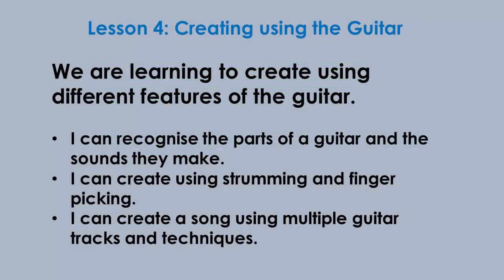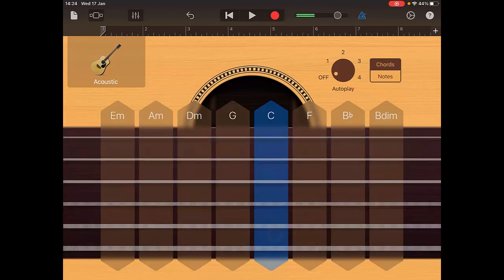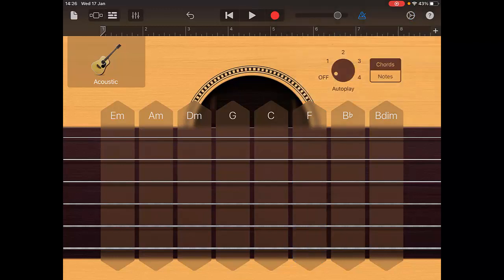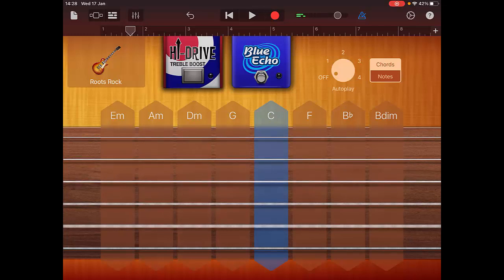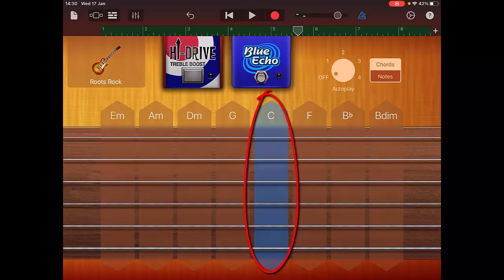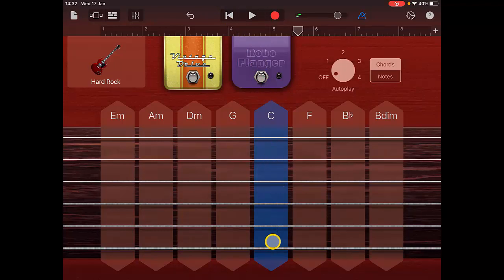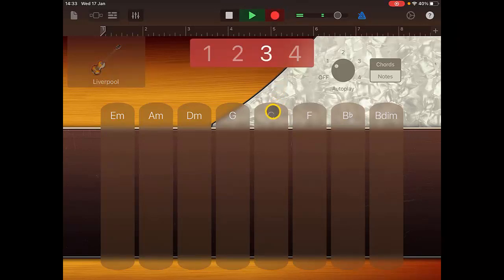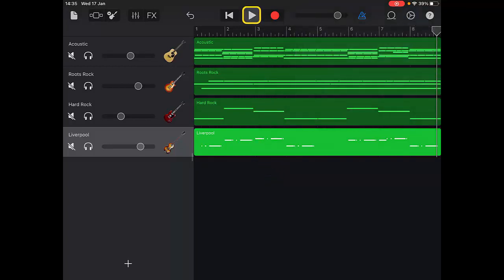GarageBand Lesson 4 - Creating Using the Guitar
Lesson 4 of my GarageBand Lesson Resources. We explore different Guitar sounds and techniques by creating a track featuring four guitars. This demonstrates both melody and accompaniment abilities of the guitar.